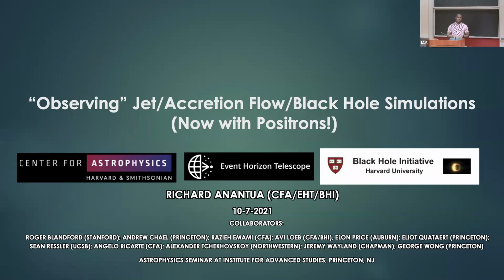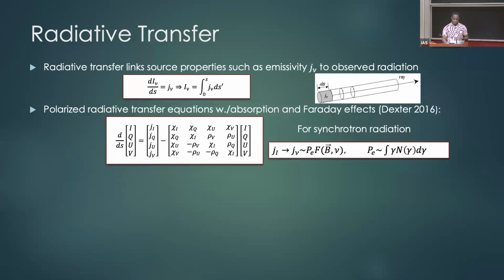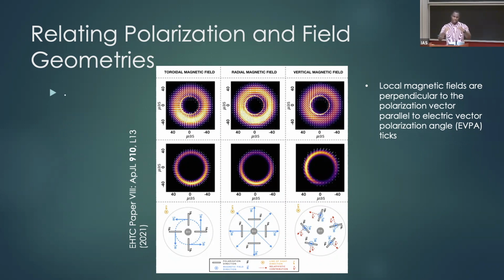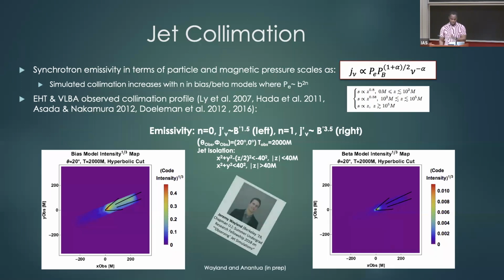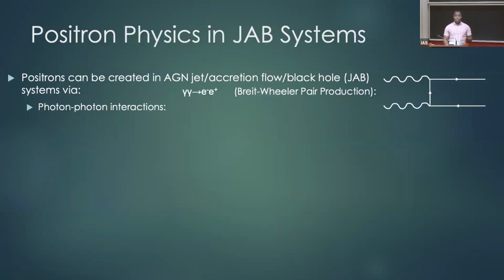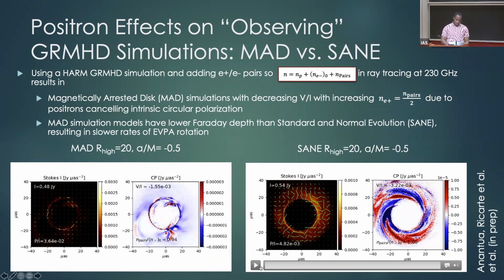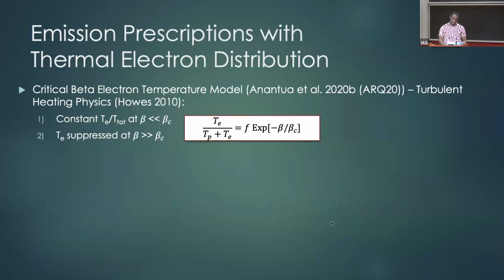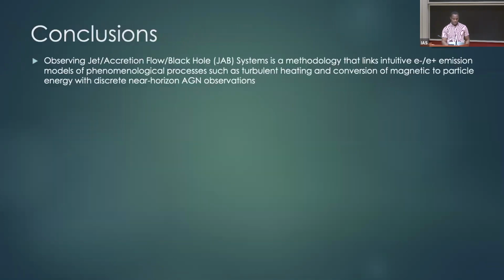“Observing" Jet/Accretion Flow/Black Hole (JAB) Simulations (Now with Positrons!) - Richard Anantua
Topic: “Observing" Jet/Accretion Flow/Black Hole (JAB) Simulations (Now with Positrons!)
Speaker: Richard Anantua
Date: October 7, 2021

Recent radio observations of inflowing and outflowing plasma in the vicinity of supermassive black holes are linked to simple phenomenological models via general relativistic magnetohydrodynamic simulations through a methodology called "Observing" Jet/Accretion flow/Black hole (JAB) Systems. For M87, HARM jet simulations are viewed from Very Large Array (43 GHz) to Event Horizon Telescope (230 GHz) scales to replicate the observed collimation and magnetic field configuration, while serving as the basis for a self-similar, stationary, axisymmetric force-free jet model used to generate polarization maps and spectra. This model varies plasma content from ionic (e-p) to pair (e-e+). Emission at the observed frequency is assumed to be synchrotron radiation from electrons and positrons, whose pressure is set to relate to the local magnetic pressure through parametric prescriptions. Polarization maps and spectra are found to be observationally distinguishable through positron effects such as decreasing intrinsic circular polarization and Faraday rotation and conversion. For Sagittarius A* in our Galactic Center, we include a turbulent heating electron temperature model exponential in the plasma beta (gas-to-magnetic pressure ratio). Intensity map movies simulating hourly timescales show that these models can be classified into at least four types: 1.) thin, asymmetric photon ring with best fit spectrum; 2.) coronal boundary layer with thin photon ring and steep spectrum; 3.) thick photon torus with flat spectrum; and 4.) extended outflow with flat spectrum. These models may be distinguishable by the Event Horizon Telescope. Future applications of "Observing" (JAB) Systems are considered.